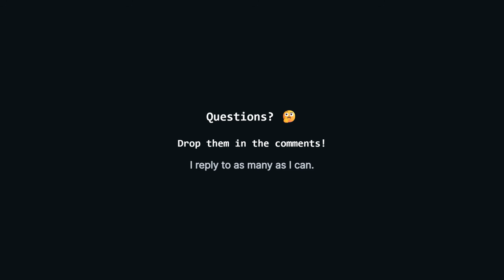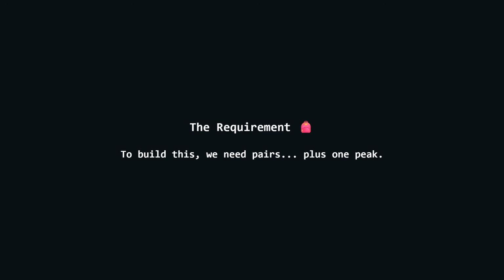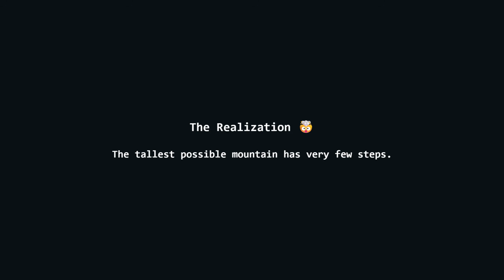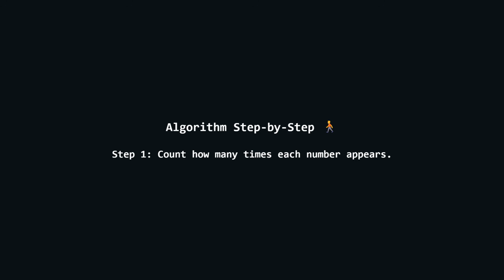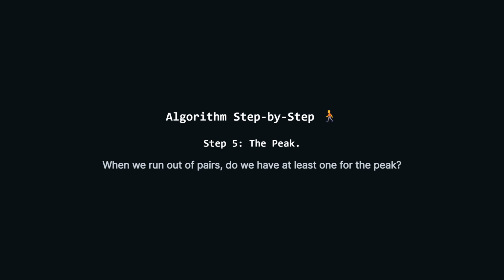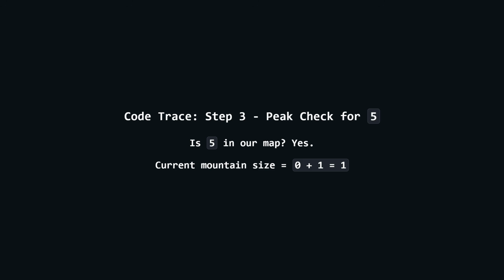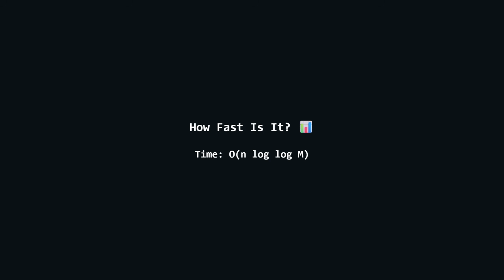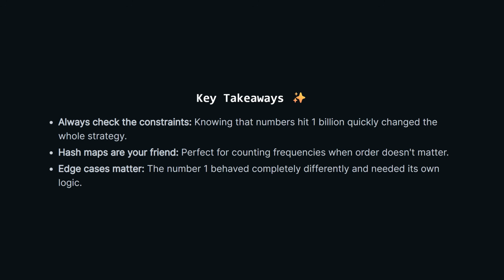3020. Find the Maximum Number of Elements in Subset | Leetcode Daily - Python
Master the LeetCode Find the Maximum Number of Elements in Subset problem with this quick and engaging tutorial! We break down the mountain of squares pattern using a Hash Table and Enumeration approach, perfectly optimized for coding interviews. Learn how to handle tricky edge cases like the number one and understand why problem constraints dictate our algorithmic strategy. This guide covers step-by-step logic, time complexity analysis, and provides complete code solutions in Python, Java, C++, and JavaScript to help you ace your next technical assessment.